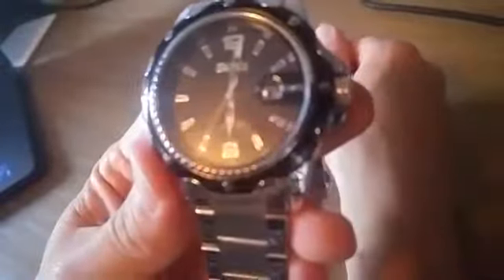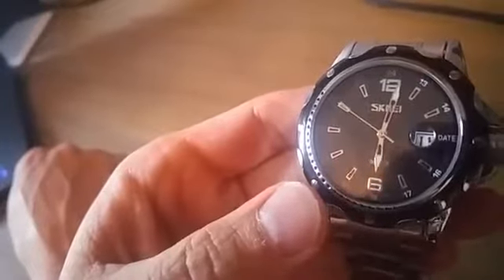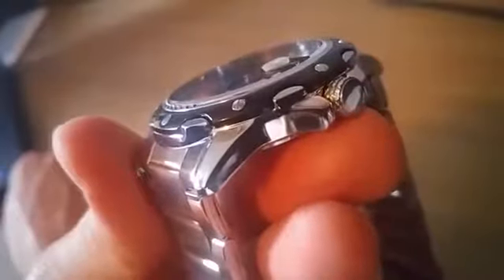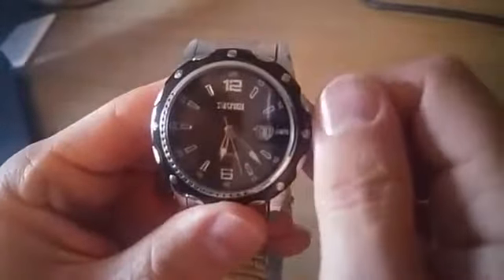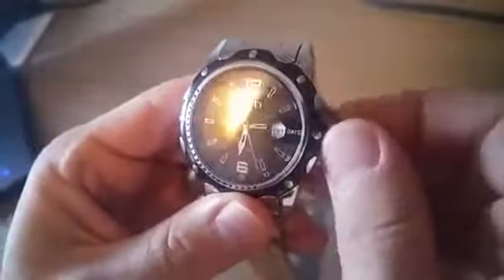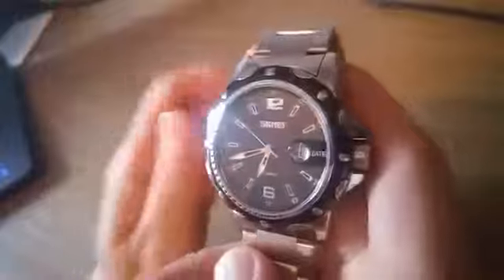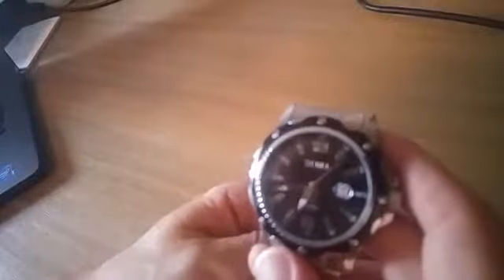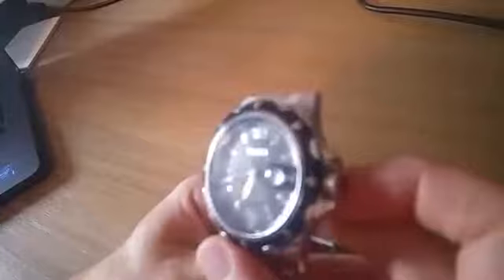Mens Stainless Steel Band Analog Quartz Unique Business Casual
PRECISE TIME KEEPING: Japanese Movement, provide precise and accurate time keeping. Japanese battery which can provide the watch strong power.
CLASSIC BUSINESS CASUAL DESIGN: Double Locking Fold Over Clasp, use more convenient, more difficult to fall off, more fashionable appearance. Stainless Steel Band Strap / Case, bring you back to the classic and simplicity. Also make it a great gift for family or friends
German High Hardness Mineral Glass: The glass imported from Germany. German high hardness glass, not easy to wear. Key Scratch Resistant Watch Face, the glass is extremely hard and pressure-tolerant.
WATERPROOF FOR DAILY USE: 30M Water Resistant, Perfect for all kind of business, casual, indoor activities and daily use. Handwash, shower, swimming, no problem! NOTE: Please DO NOT pull out the button under the water. Too much water contact or usage in extreme Hot or Cold temperature will shorter watch life.
STAINLESS STEEL with DURABLE and COMFORT: Germany high handness glass, not easy to wear, key scratch resistant watch face, stainless steel waterproof case cover make it super durable, smooth polished stainless steel band strap provide wear resistant and comfortable wearing experience.